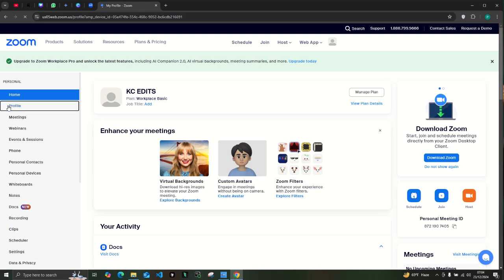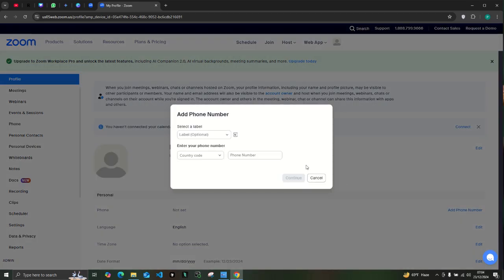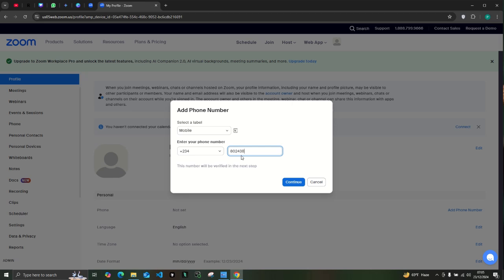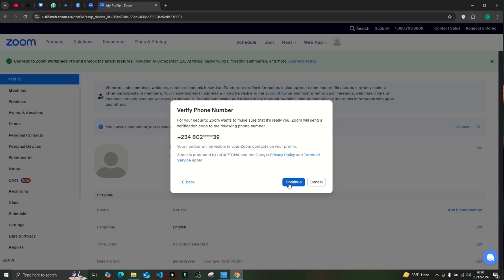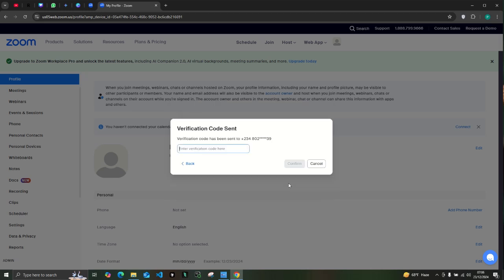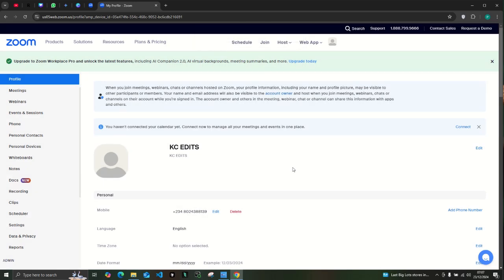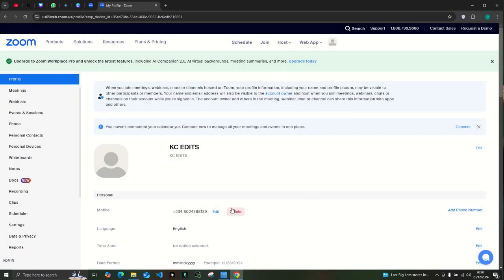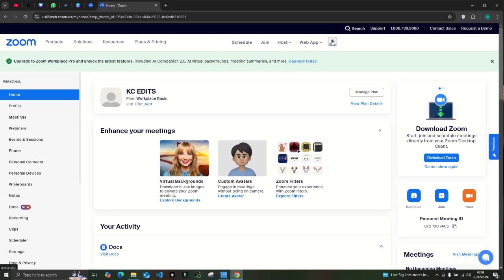HOW TO ADD PHONE NUMBER IN ZOOM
In This Video, you will learn about HOW TO ADD PHONE NUMBER IN ZOOM